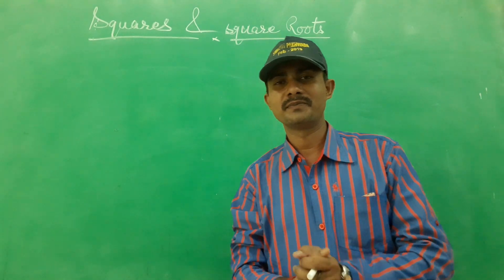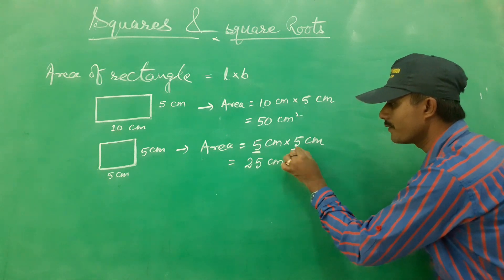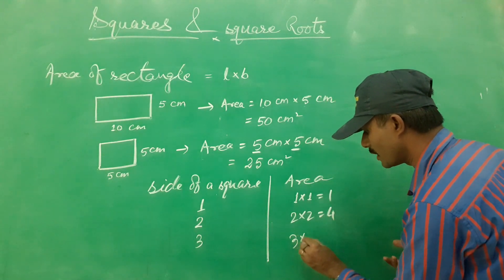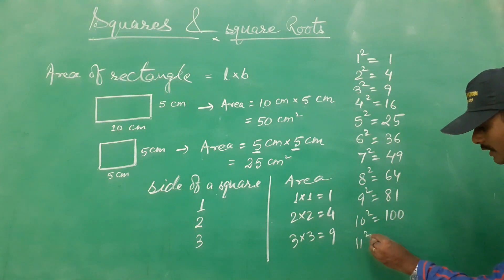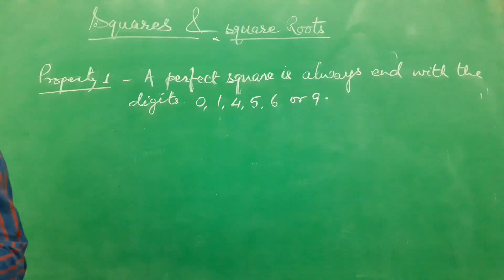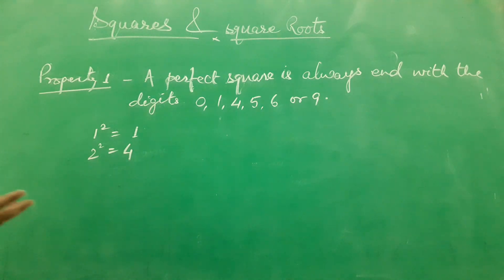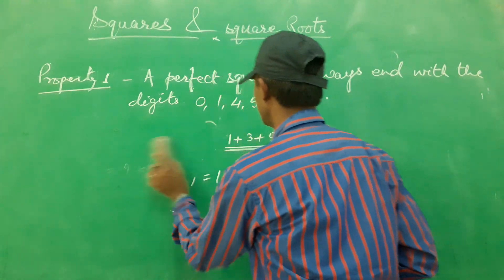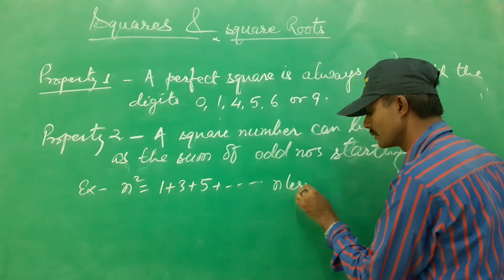Squares and square roots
Introduction - Squares and Square Roots, Chapter 6 - NCERT Class 8th Maths Solutions